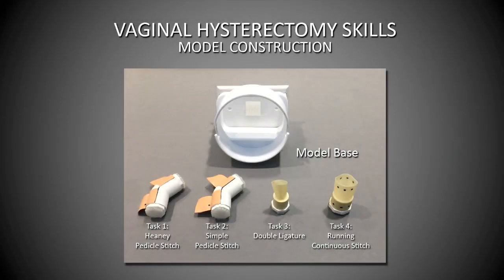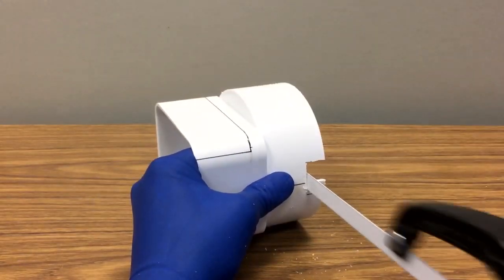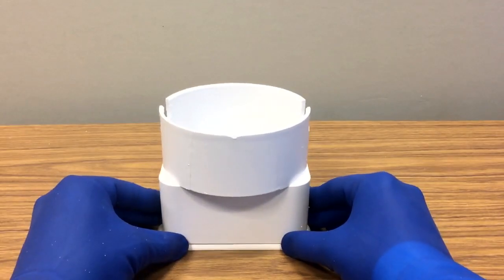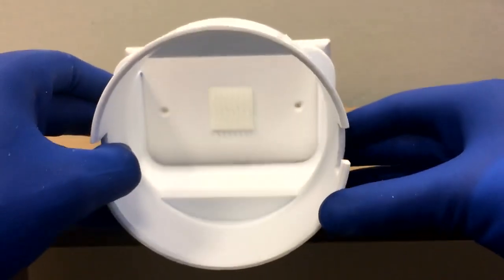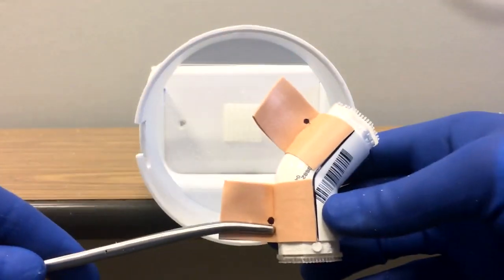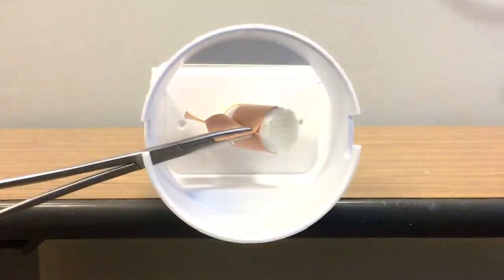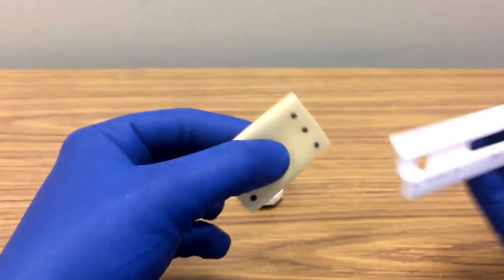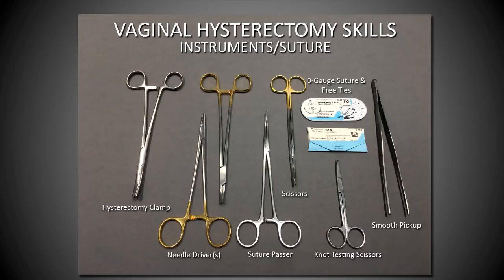Vaginal Hysterectomy Surgical Skills Curriculum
A tutorial on constructing a bench model to simulate four vaginal hysterectomy suturing tasks. Principle aims included low cost and simple construction to allow the vaginal hysterectomy surgical skills curriculum to be reproduced and adopted by other institutions. Video created by Sunil Balgobin and Chris Caudle.Video created by Sunil Balgobin and Chris Caudle. Used with permission. See the full article from Balgobin et al (available ahead-of-print